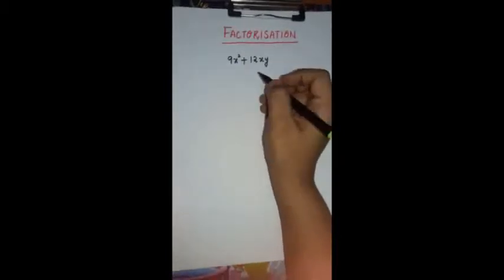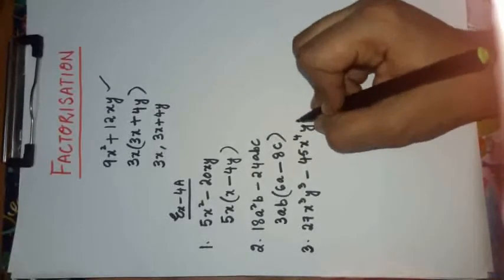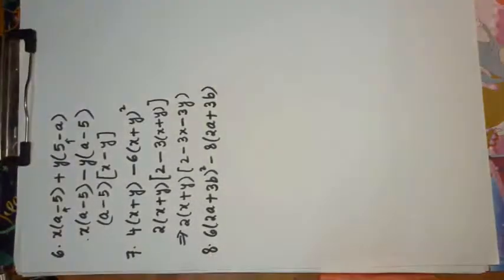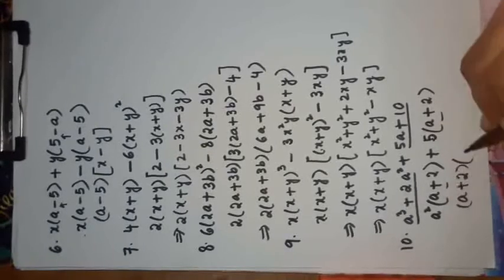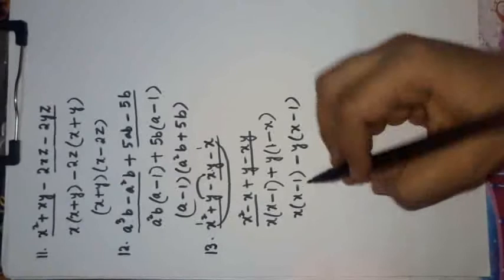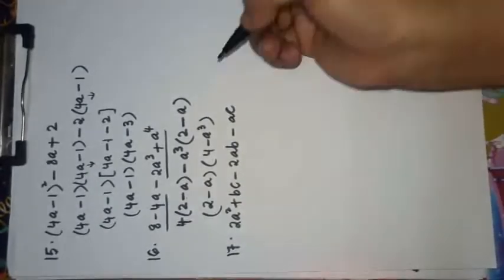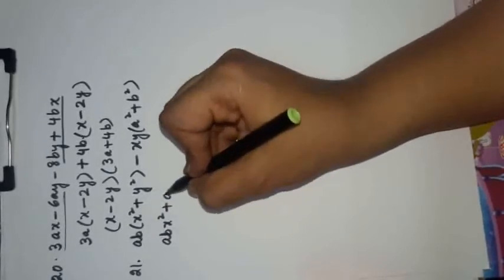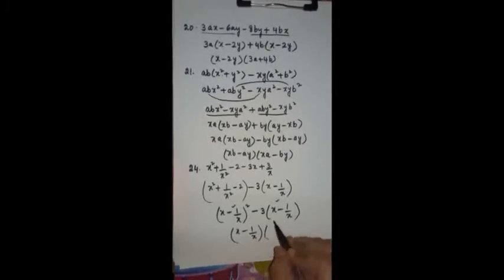Factorisation Class 9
Factorisation Class 9 I.C.S.E Foundation Mathematics